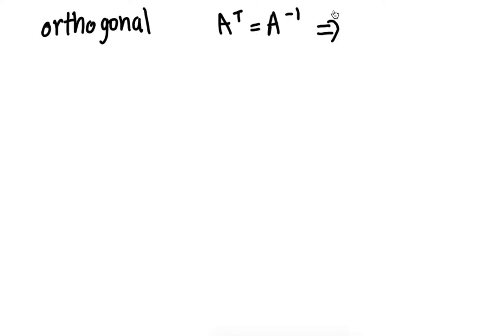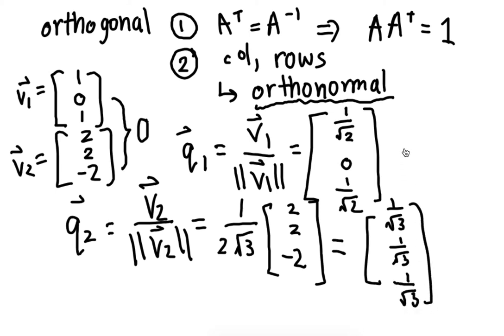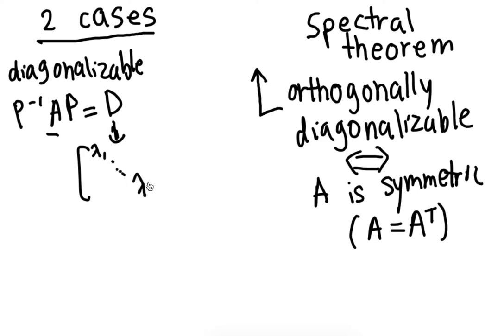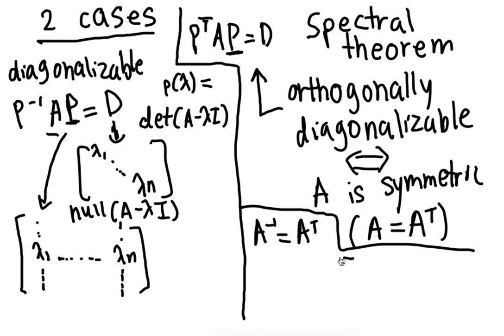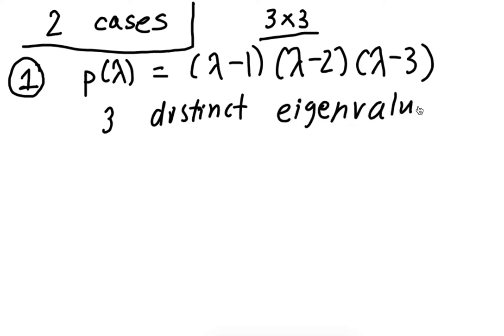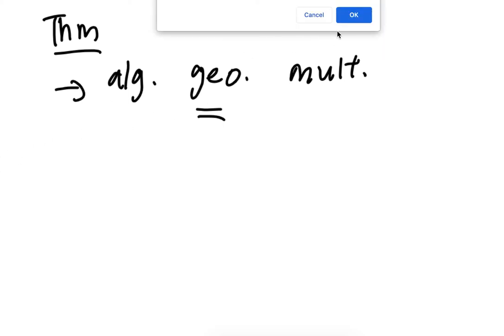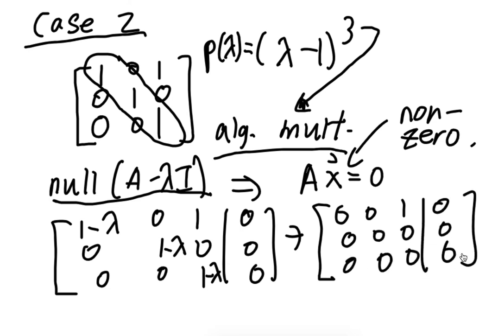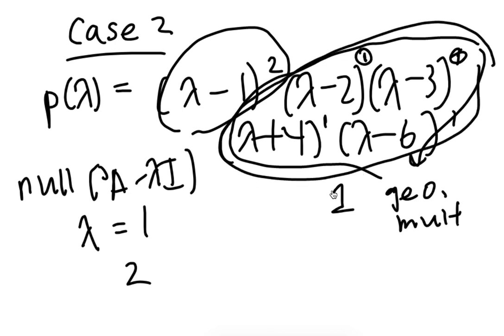Orthogonal Diagonalization in 20 Minutes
In this video, we will break down the concept of Orthogonal Diagonalization step-by-step. Learn how to diagonalize symmetric matrices using an orthogonal matrix, and discover the importance of eigenvalues, eigenvectors, and how they come together in this process.